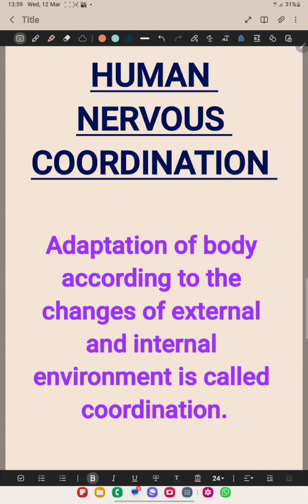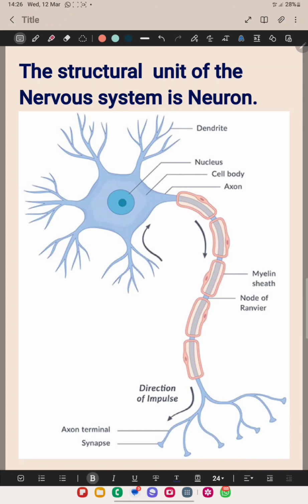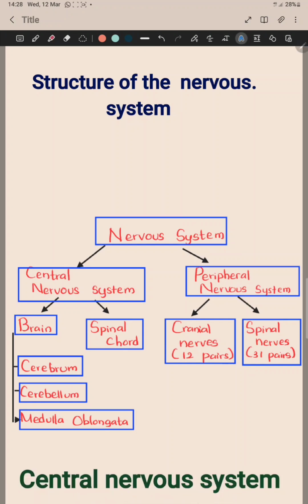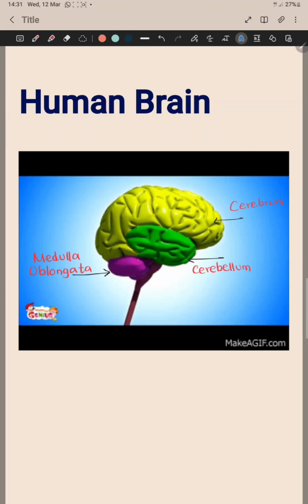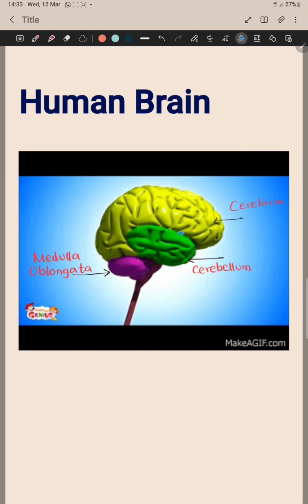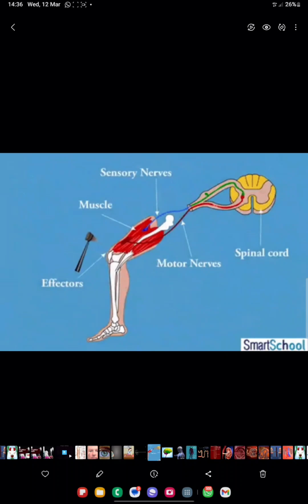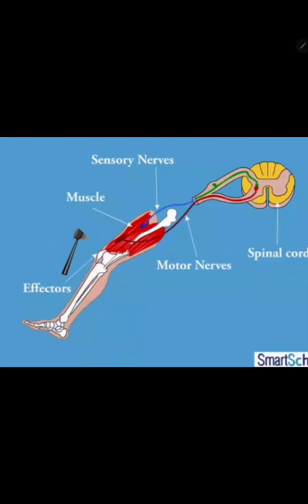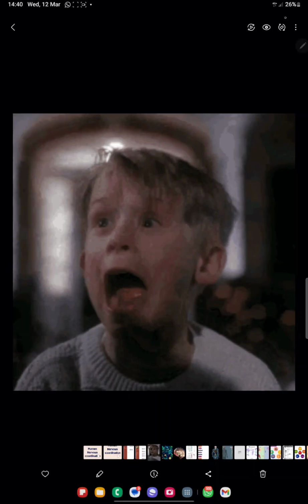Human Nervous System Explained in 10 Minutes! | Fast & Easy Summary 🔥🧠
📌 Human Nervous System Explained in Minutes! | Fast & Easy Summary 🔥🧠

Want to understand the human nervous system in the fastest and simplest way? 🚀 This video breaks down nervous coordination, neurons, reflex actions, and brain functions in just a few minutes! Perfect for students, exam prep, and anyone curious about how our body responds so quickly to the world around us. 🧠⚡

✅ Topics Covered:
🔹 Structure & function of the nervous system
🔹 Role of the brain & spinal cord
🔹 Reflex actions & coordination
🔹 How nerves transmit signals at lightning speed!